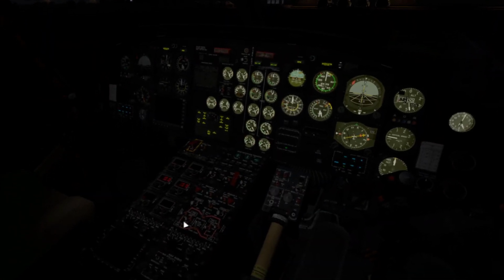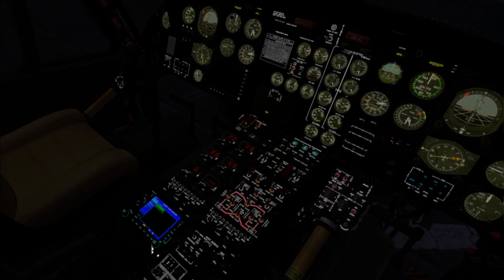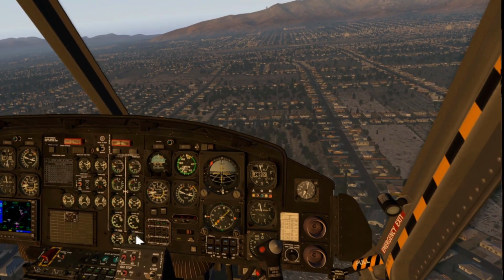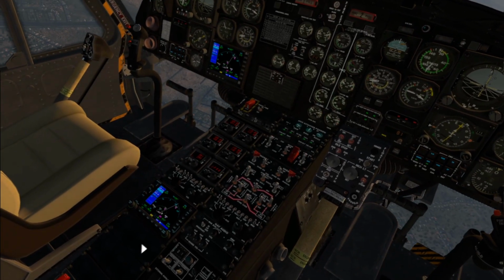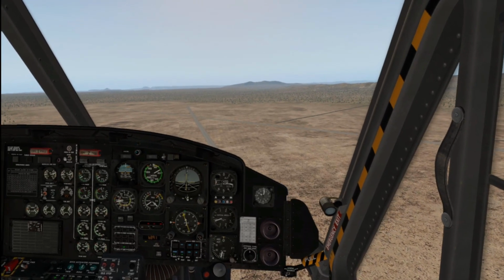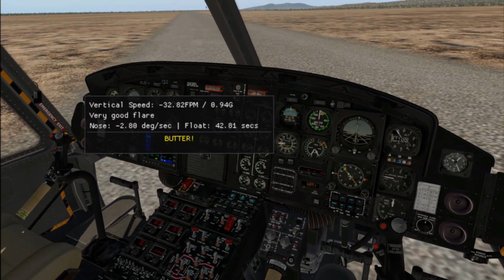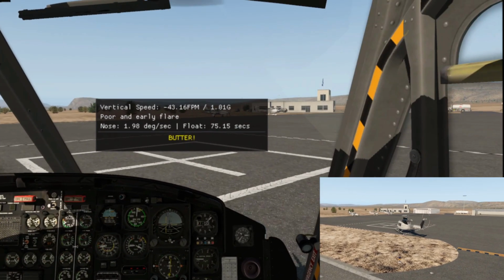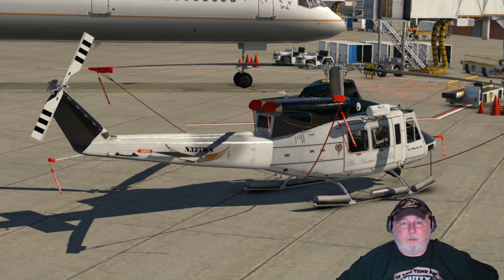X-Plane 11.41r1 VR FLT Bell 412 FSEconomy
Today is an Full VR Flight, using the Oculus Rift VR System. This will be an FSEconomy flight in the Bell 412 in Texas, USA. Enjoy